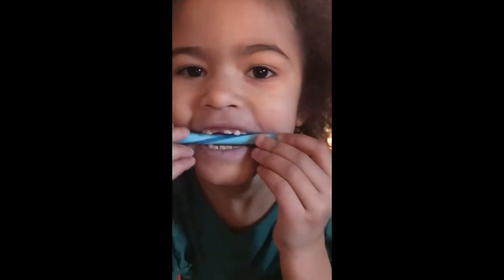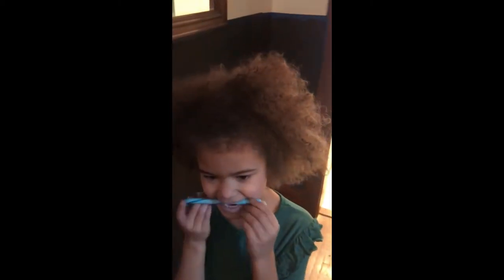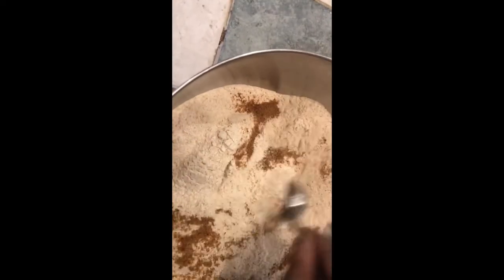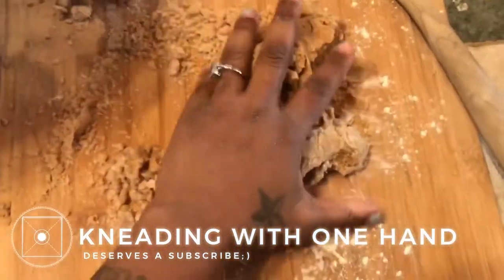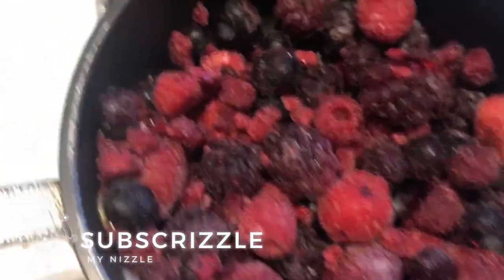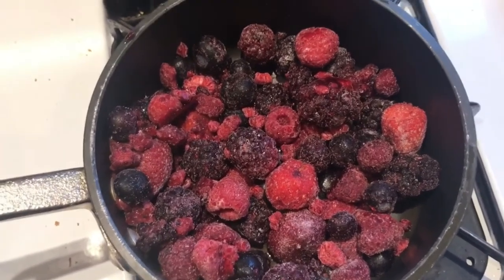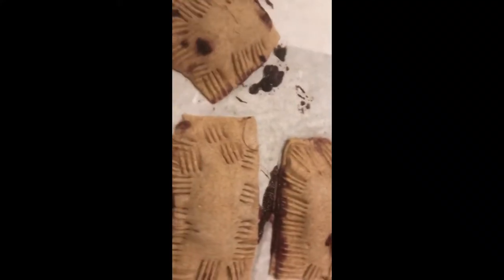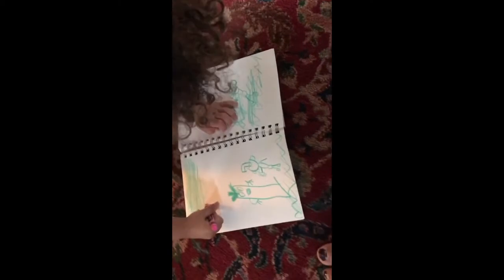Baking Homemade Poptarts ! | I Painted a Chalkboard Mural | Homeschool Vlog 3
Hey  hi hellowwwwww! ,

today im gonna keep it short and sweet, 3 segments crammed in here. 1 a tiny reveal  of my chalkboard project, 2  home made Poptarts for a baking idea for your homeschool curriculum, and 3 just the tiniest of updates on this Journey of ours!

Music credits to Ikson YOUTUBE

GoodFull Recipe!